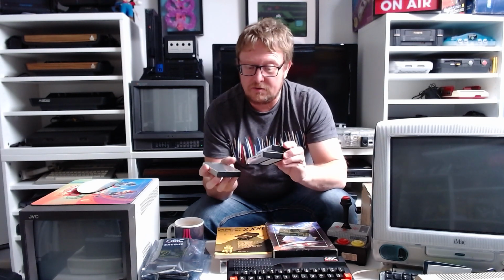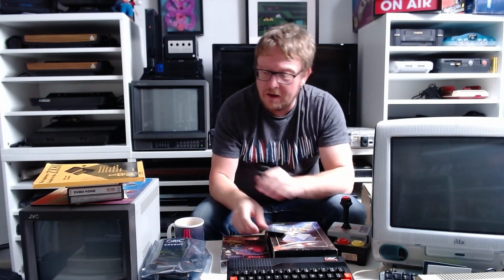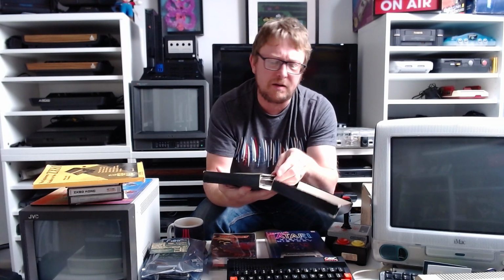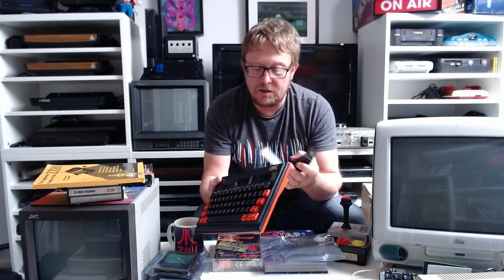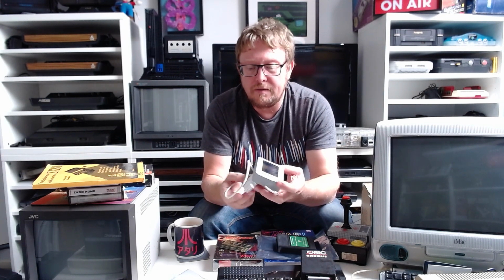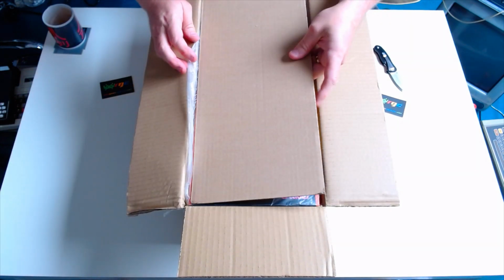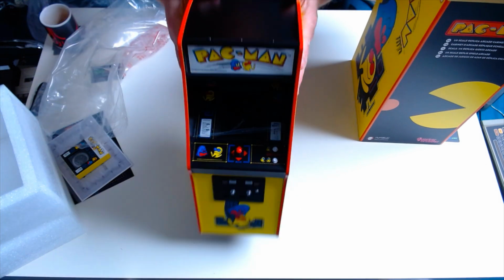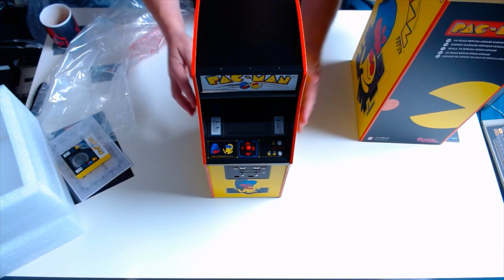Pickups including Atari UnoDrive, Oric Erebus and Atari SD Max flash drives - What is in the box?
What exactly is in the box that NumskullDesigns sent me? We find out when we do a very exciting unboxing.